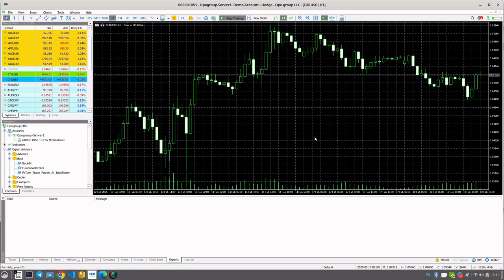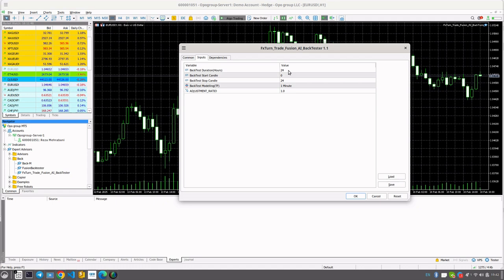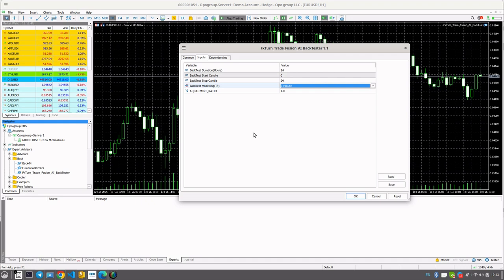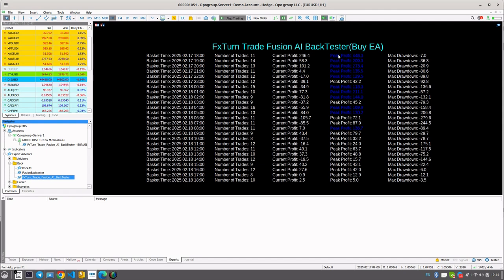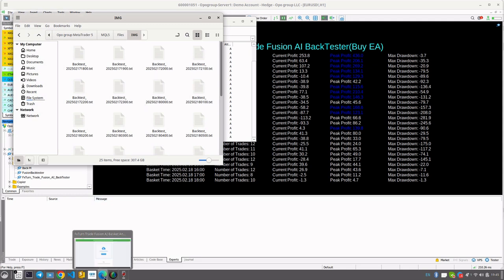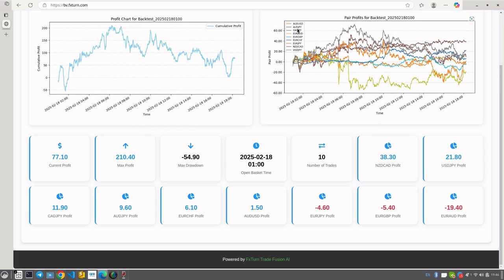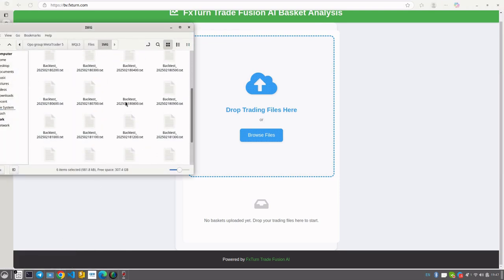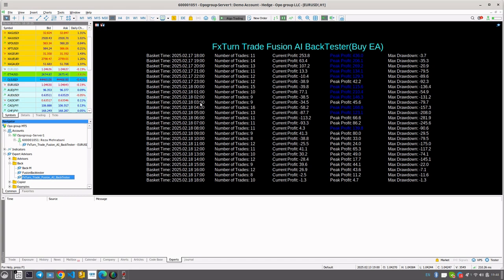FxTurn Trade Fusion AI Backtester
Ready to take your basket trading to the next level without risking a single trade? Introducing FxTurn Trade Fusion AI Backtester, an innovative MT5 EA designed to help you evaluate the performance of the FxTurn Trade Fusion AI basket on your broker. With this tool, you can identify the optimal trading times and brokers for basket trading.

Watch the video now and discover how FxTurn Trade Fusion AI Backtester can revolutionize your trading strategy!